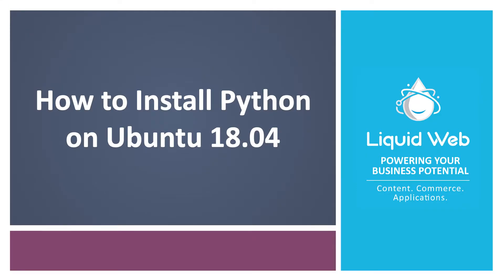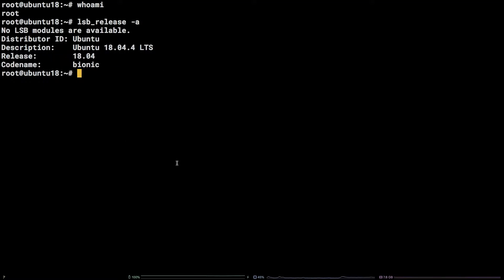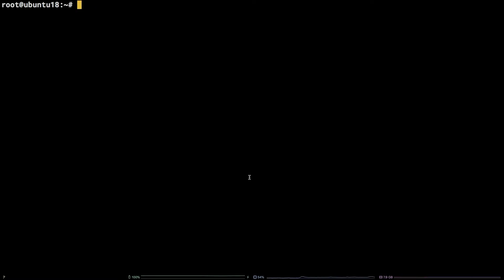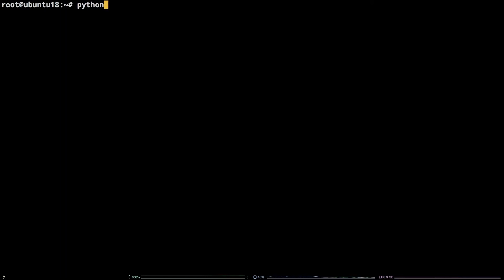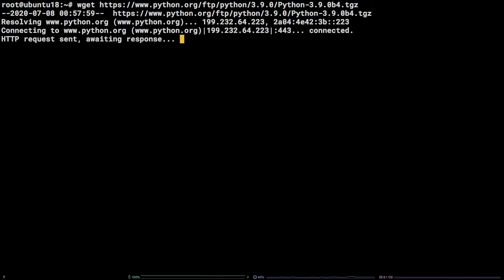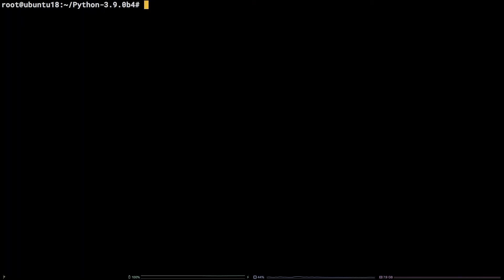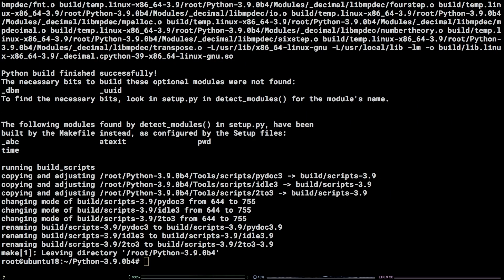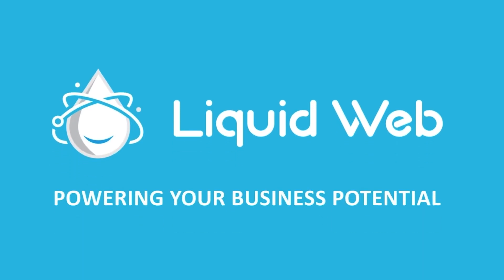How to Install Python on Ubuntu 18.04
In this video, we describe how to Install Python on Ubuntu 18.04.

Commands used:
apt update -y
apt install software-properties-common
add-apt-repository ppa:deadsnakes/ppa -y
apt install python3.8 -y
python3.8

apt install build-essential zlib1g-dev libncurses5-dev libgdbm-dev \
&lt; libnss3-dev libssl-dev libreadline-dev libffi-dev libsqlite3-dev \
&lt; wget libbz2-dev -y

tar -xf Python-3.9.0b4.tgz
cd Python-3.9.0b4
nproc
./configure --enable-optimizations
make -j 4
make altinstall
python3.9